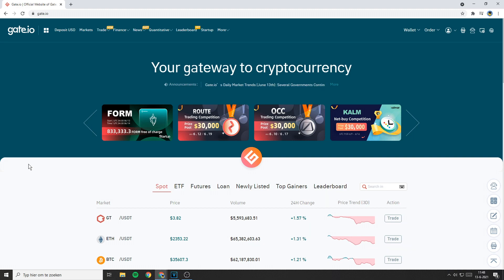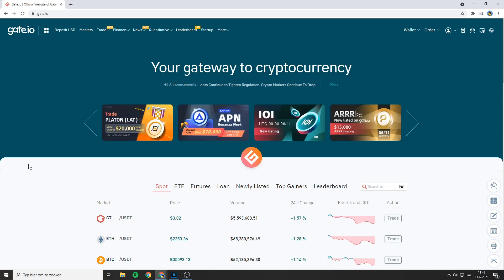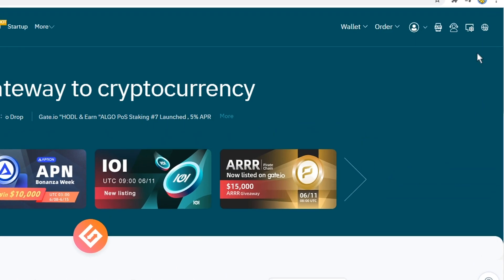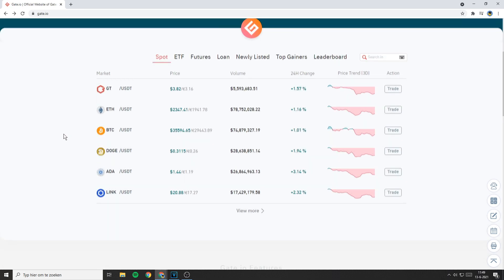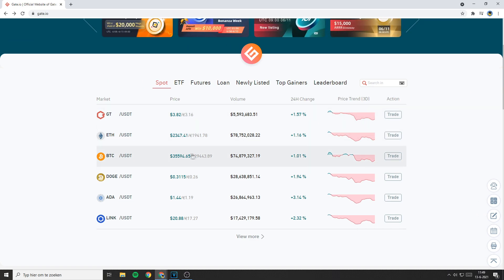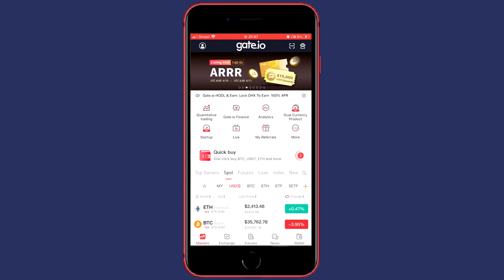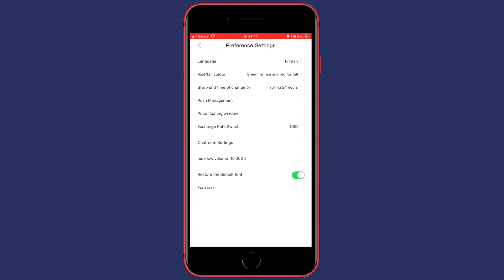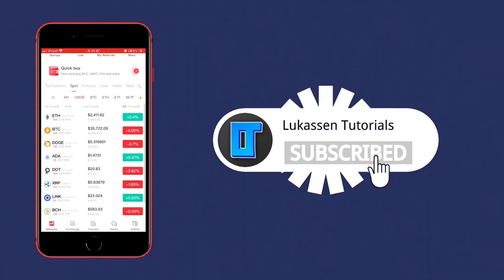How To Change Currency On Gate.io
In this Gate.io tutorial, I will show you how to reset your default currency on the Gate.io Exchange. So if you want to learn how to change currency on Gate.io, this is the video you are looking for!

Timestamps:
0:00 Intro
0:13 How To Change Currency on Gate.io (Website)
0:56 How To Change Currency on Gate.io (App)
1:19 Outro

I hope this Gate.io tutorial - in which I explained how to reset your default currency on the Gate.io exchange - was helpful. Alternative titles for this video could be: how to change default currency on gate.io, how to change your currency on gate.io, how to change the currency on gate.io, change currency gate.io, gate.io change currency, gate.io how to change currency, gate.io how to change default currency, gate.io how to change your currency.

The title of this video is: How To Change Currency On Gate.io